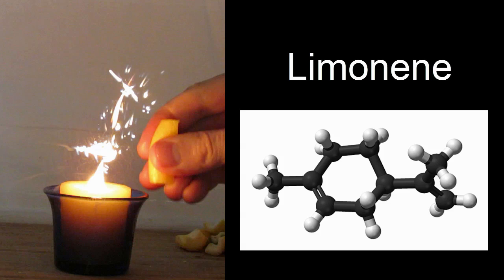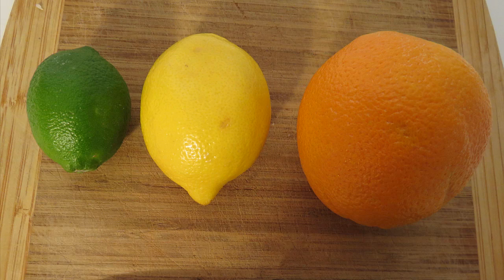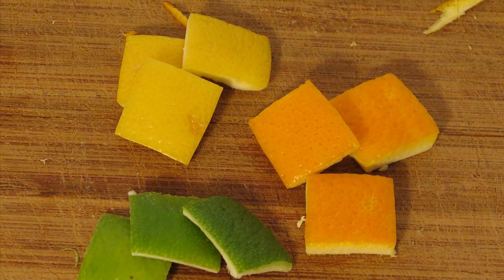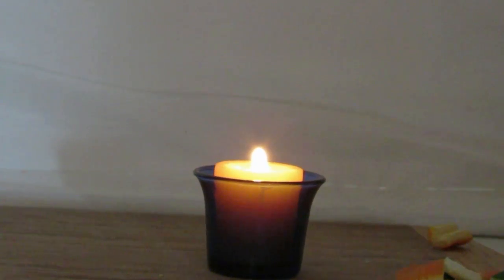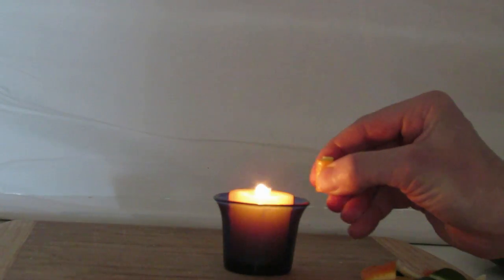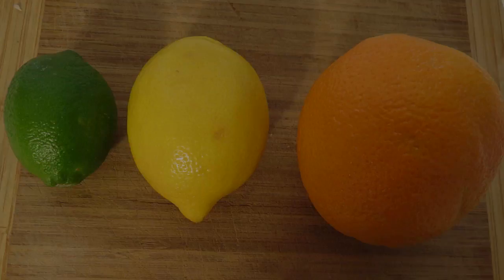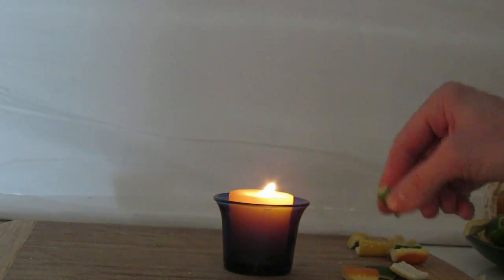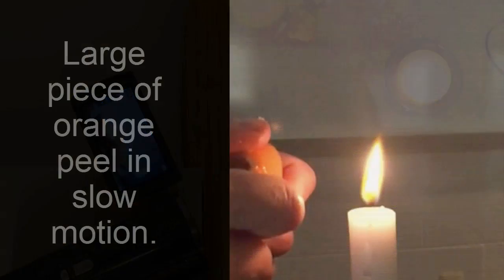Middle School Science Project: Simple Biofuel Project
In this science project we determine which type of citrus peel has the most limonene, a potential biofuel.  This is the first video in a set that take you though the materials, safety, hypothesis, variables, procedure, data collection and analysis, conclusion, and presentation of findings.

The science project is appropriate for middle school as well as high school students.  It provides for an interesting and fun experiment that related to an important societal topic: alternative sources of energy.